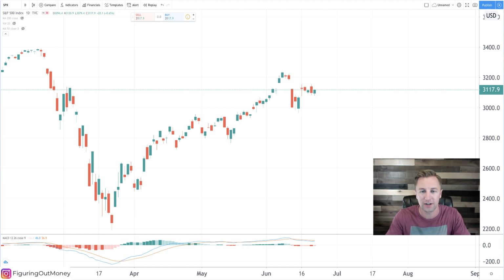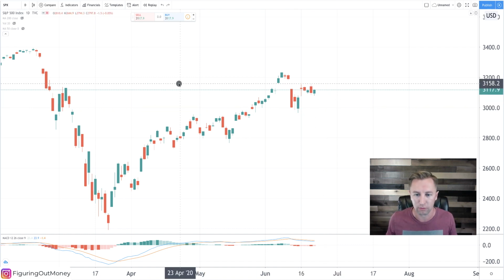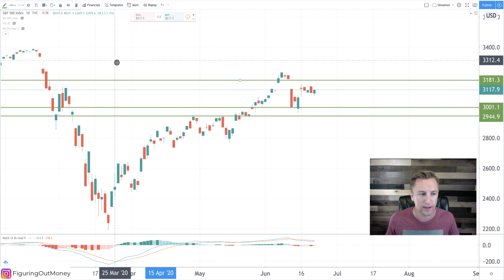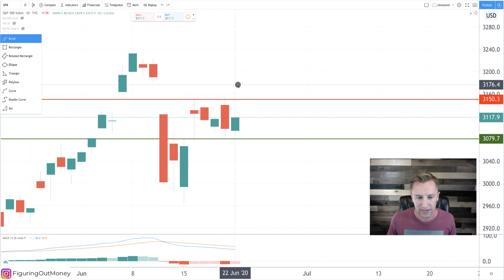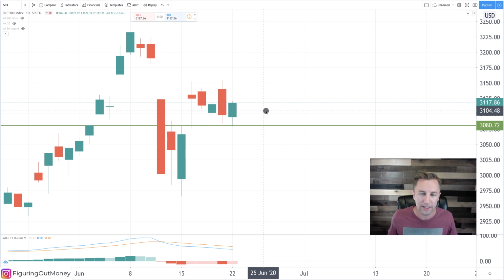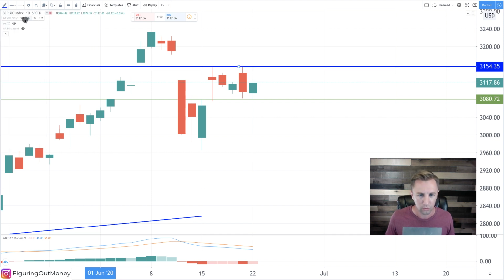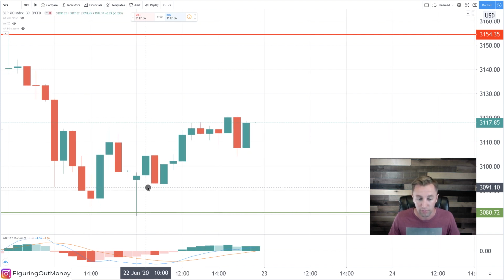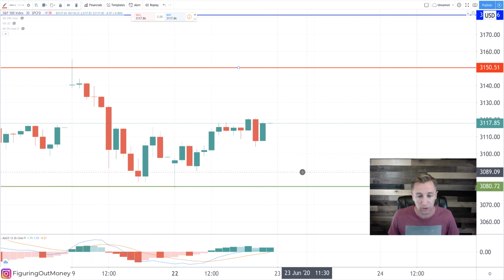SP500 Bullish Piercing Pattern On Low Volume (MAKE UP YOUR MIND) | S&P 500 Technical Analysis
Today I discuss the S&P 500 technical analysis Bullish Piercing Candlestick reversal pattern that just formed today (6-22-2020). I have been thinking that the price will come back to test the $3000 level again but it seems like the price just wants to move sideways with a tight channel.

This coiling up action within the SP500 leads me to believe we will be seeing some more stock market volatility in the near future.

My plan is to continue to wait on the sideline until I get some price momentum. till then I will lower my share position and make smaller trades.

TIMESTAMPS
○ Intro: 00:00
○ SP500 Daily: 00:59
○ SP500 Piercing Pattern: 06:36
○ SP500 30 Minute: 12:02

○ Book Recommendations
○ My Studio Setup
○ Morning Coffee